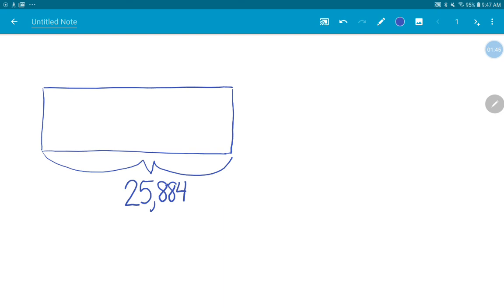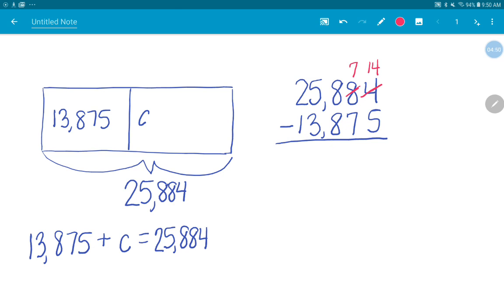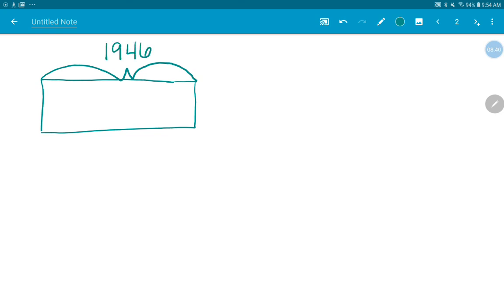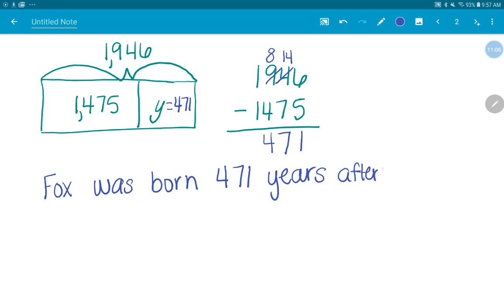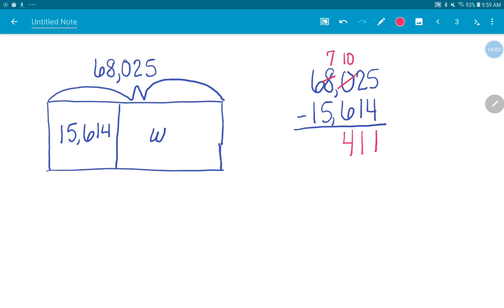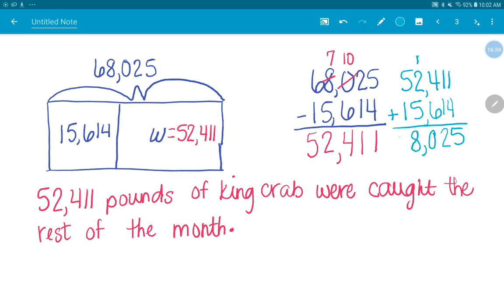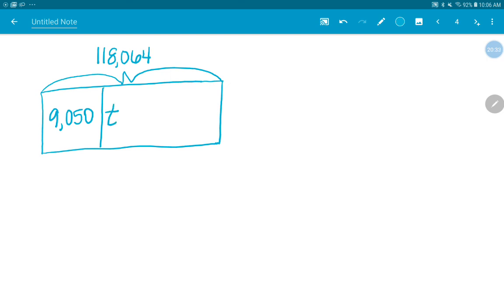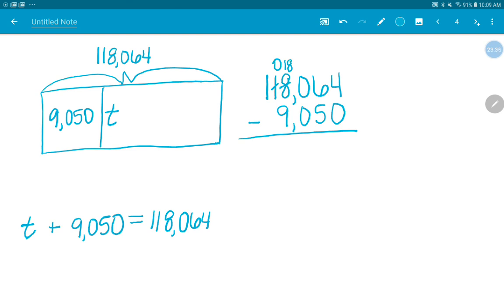Module 1 Lesson 13 Problem Set